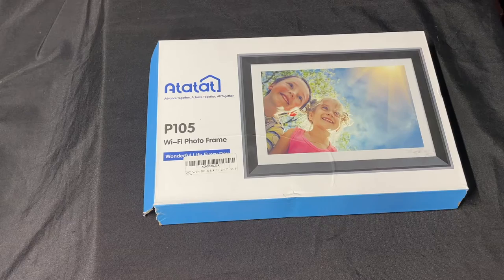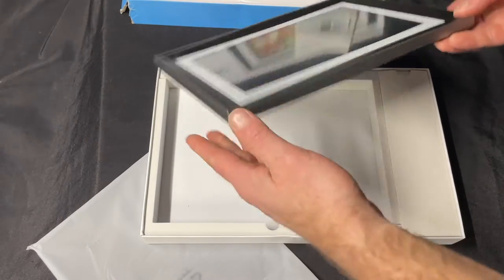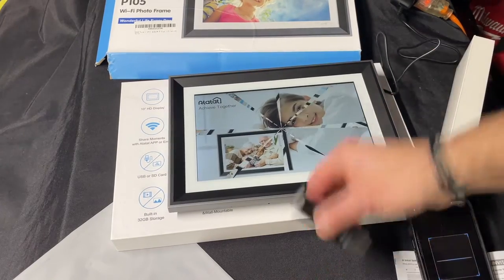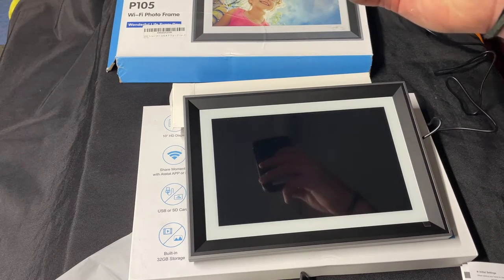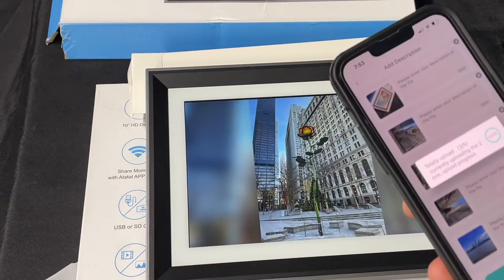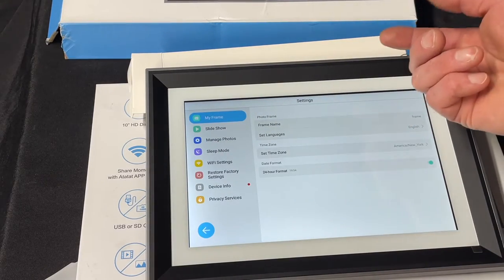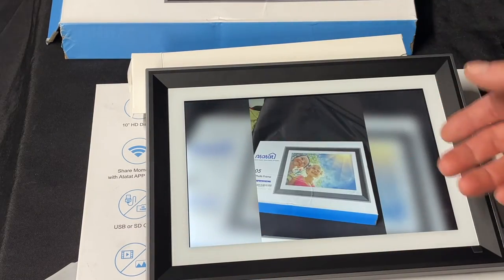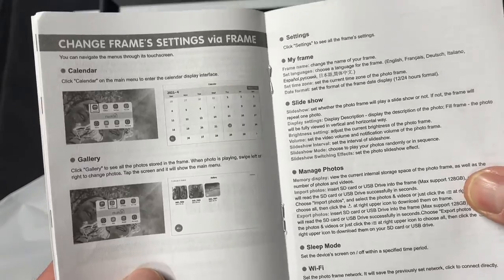Setup & Review of Atatat WiFi Digital Picture Frame with instant anywhere App/email photo transfer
Quick review and setup of this Wifi Picture Frame.  Very cool.

2023 Newest 10.1 Inch WiFi Digital Picture Frame 32GB Smart Photo Frame with Instant APP & Email Photo Transfer, Auto Rotation, Unlimited Cloud Data, Phone One-Button Control and Easy Set Up

【Exclusive APP with Photo Frame Binding】Through the exclusive APP, users can change all the basic Settings of the photo frame and Upload/Remove photos instantly. The use of APP is not limited by time and space, allowing users to receive photos at any time, even thousands of miles away. There is no additional charge for the APP. When the binding to the frame is completed, all functions are available permanently (Each frame has a unique binding QR code, please scan it in the frame SETTINGS menu)
【User-Defined Management】Users can add friends or family members’ account as a sub-account to gain access to the frame (When adding a new user, please ensure that the sub-account has been registered in advance). The permissions of different sub-accounts can be customized to obtain corresponding operation. Sub-account users can also upload photos remotely with one click, giving frame users a big surprise.
【Built-In 32GB Memory】The smart frame is plug-and-play and comes with 32GB internal memory. The 10.1 inch IPS touchscreen maximizes the viewing experience, allowing users to see high-definition, color-saturated photos from all angles.
【Refined Design from the Inside Out】The frame is beautifully packaged and the designer has combined aesthetics with technology in the shape structure. The texture of the frame is ergonomic, when the user touches the frame, there will be no off hand, hand grinding and other situations. The device adopts an embedded driver to avoid jamming and ensure smooth operation.
【Best Gift for Loved Ones】This photo frame is ideal for festivals, anniversaries, everyday gifting. All uses can be easily mastered by children or the elderly. The gift-giver can also per-set the frame and upload photos in advance. The frame comes with a two-year warranty, and our customer service team provides 7x24 hour after-sales service